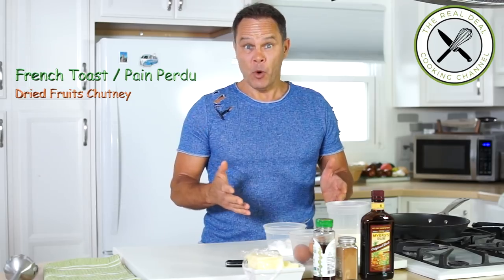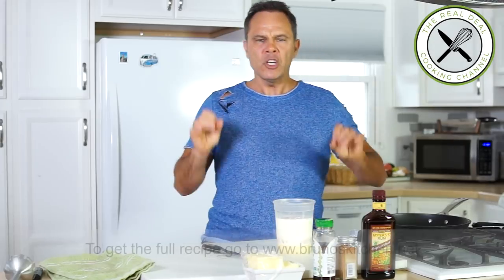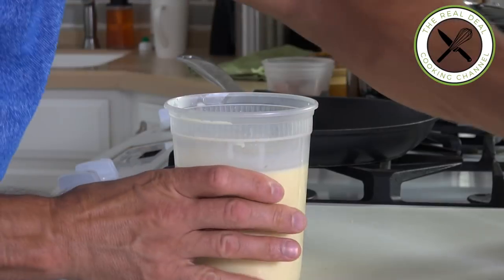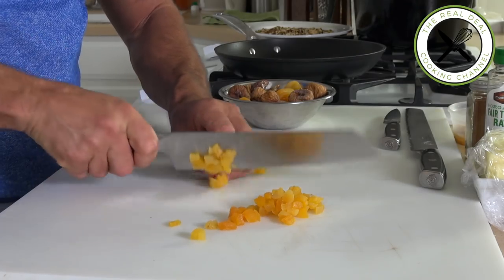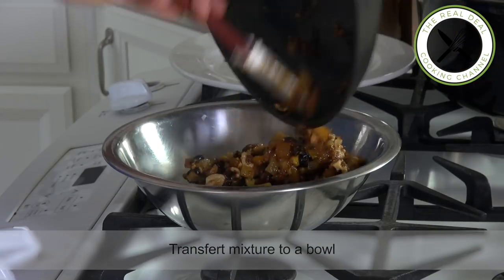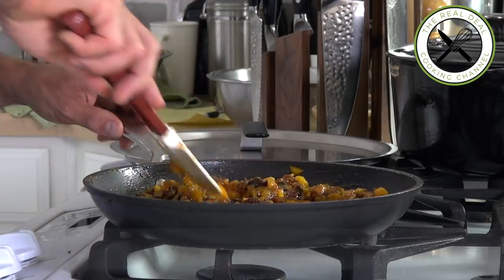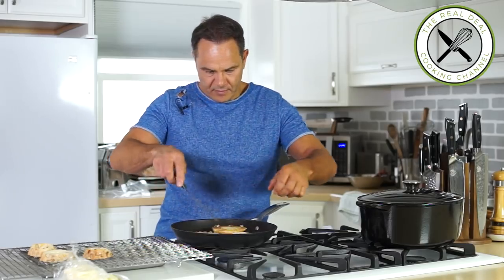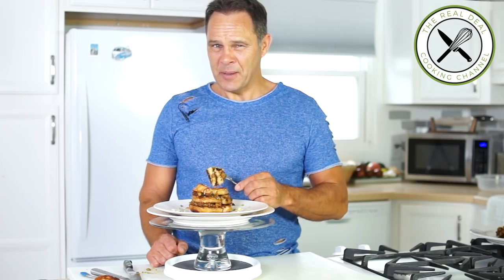French Toast – Bruno Albouze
Get ready to indulge in a mouth-watering treat with my French toast brioche Bostock recipe from Gaston Lenôtre! The brioche is shaped into cylinder, baked, sliced and dipped in a luscious almond syrup. Topped off with a generous layer of almond cream and a sprinkling of crunchy almond slivers. In this recipe, the star ingredients are the rich brioche, the fragrant almond syrup, and the luxurious almond cream.